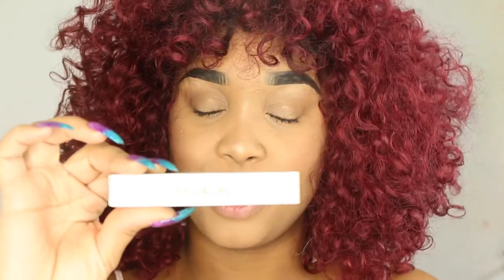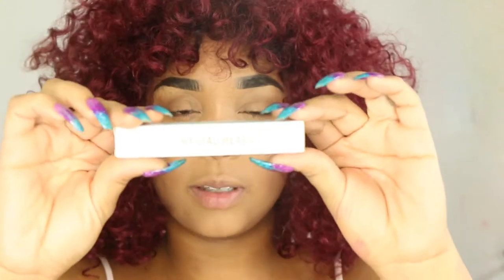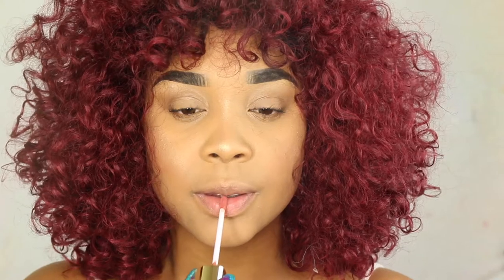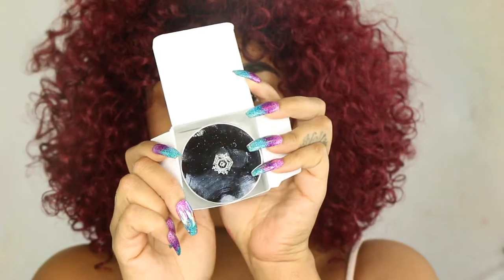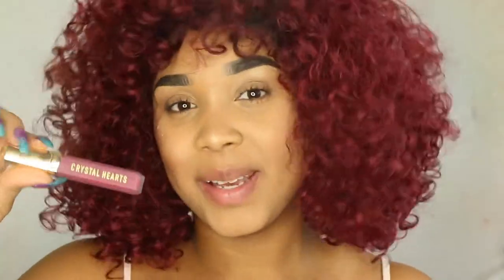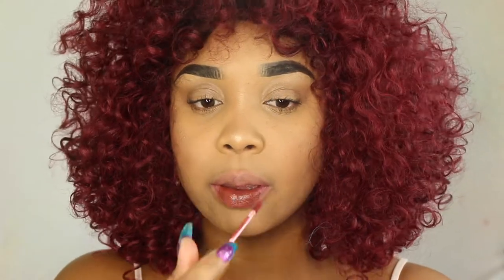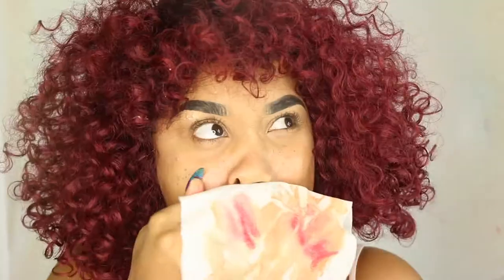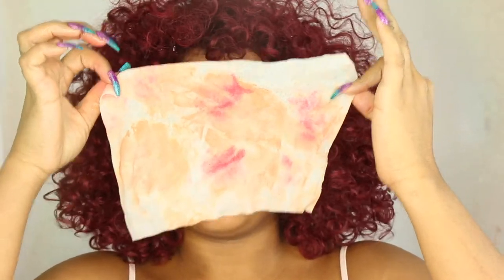CRYSTAL HEARTS COSMETICS LIQUID LIPSTICK SWATCHES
HEY VP'S SO TODAY'S VIDEO IM GOING TO BE SWATCHING SOME BEAUTIFUL LIQUID LIPSTICKS FROM CRYSTAL HEARTS COSMETICS ILL ALSO BE SHOWING YOU GUYS THEIR AMAZING MAKEUP SORBET REMOVER.